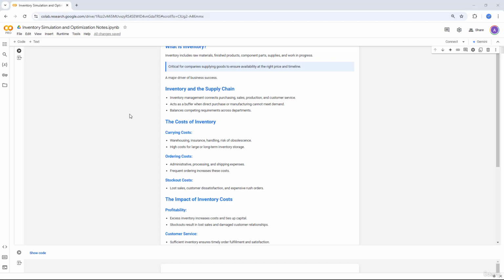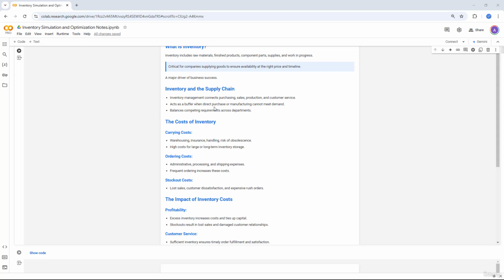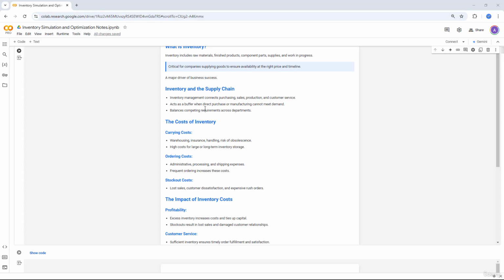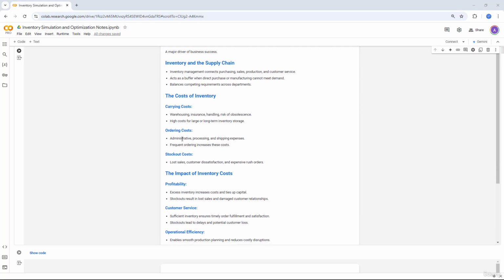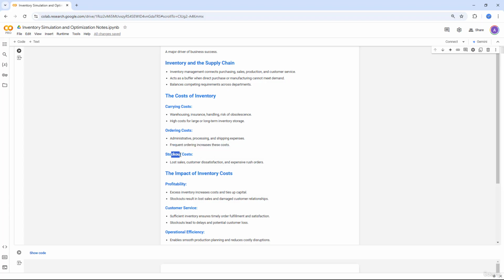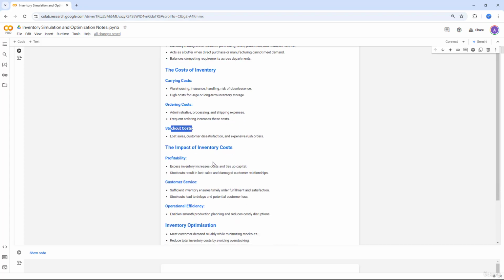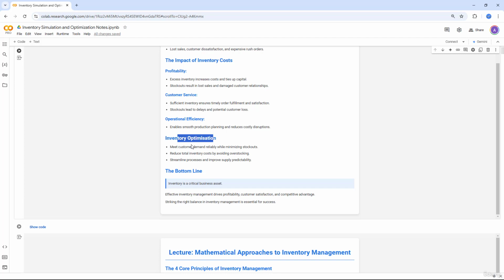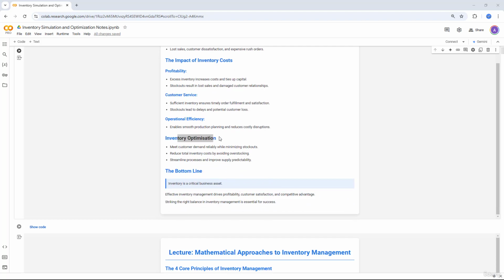CienDat Cad Sum 2 Conceptos básicos del inventario